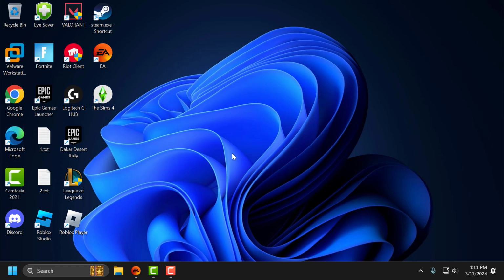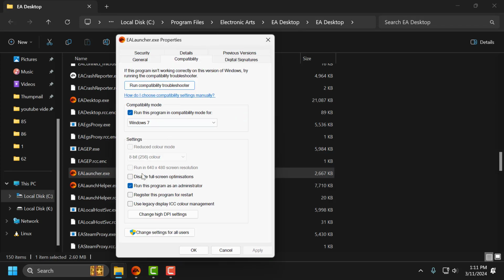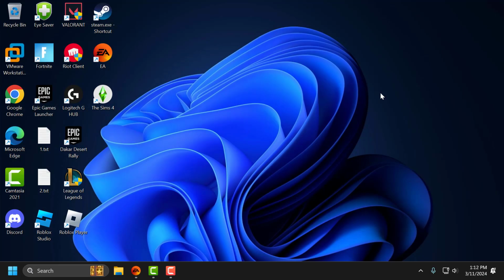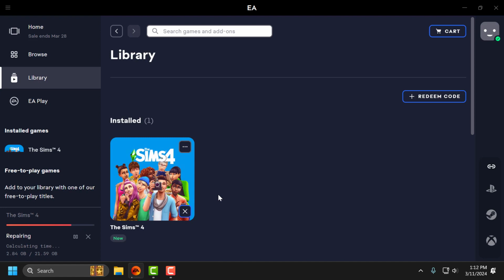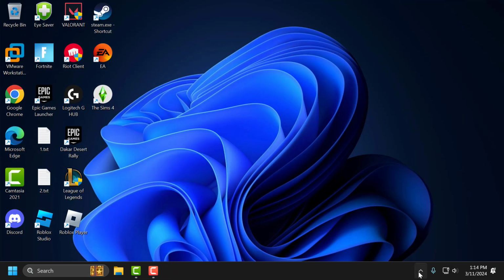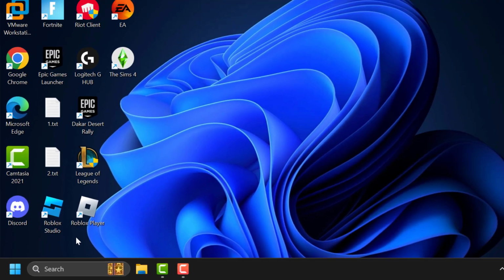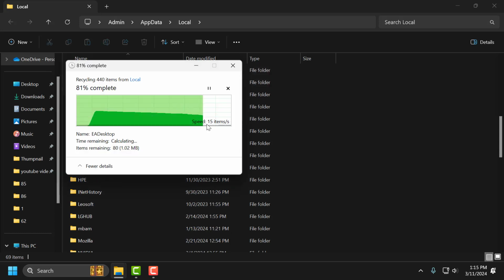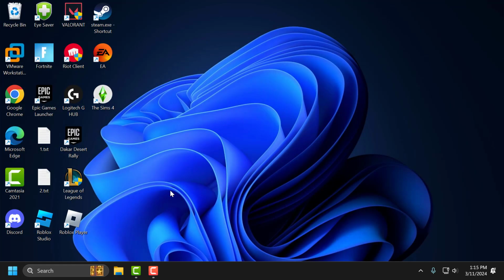EA DOWNLOAD ERROR (2024) | How to Fix EA There’s a Problem With Your Download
Discover solutions to address download errors encountered while using EA services in 2024. Learn how to troubleshoot and fix issues that may arise during the download process, ensuring a smooth experience when accessing EA content.

00:00  Intro
00:08  Solution